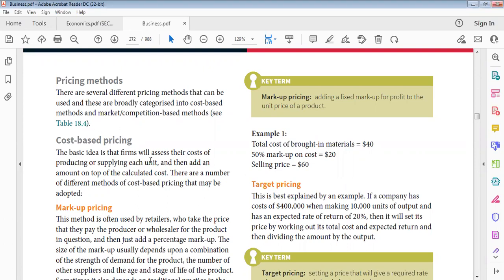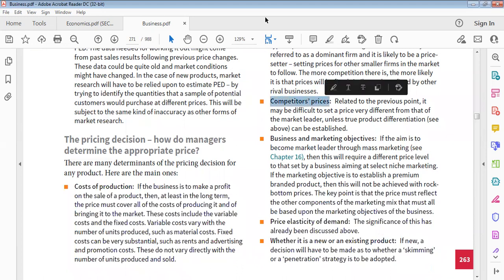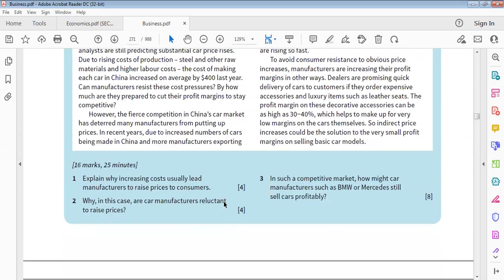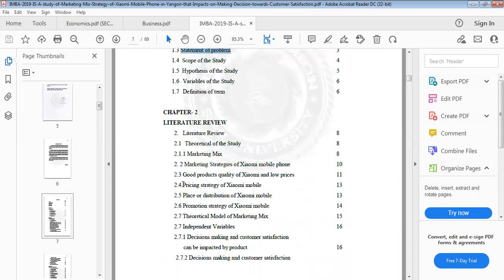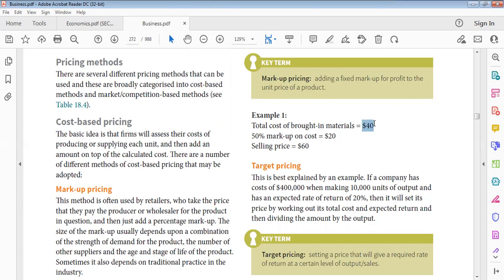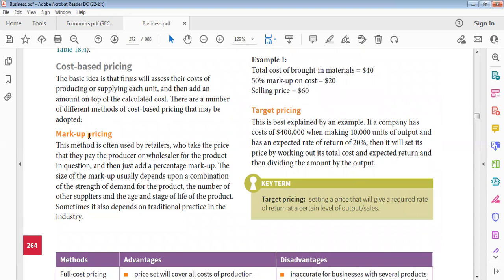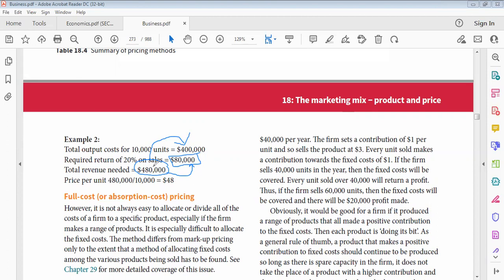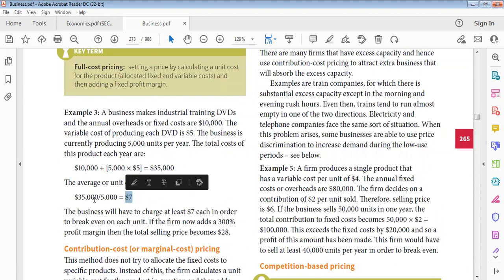A Level Business: Pricing (Part 1 of 2)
1st part of a recorded lecture by Mr. Asif from Tarbiyah Academy explaining all about pricing which is one of the key aspects of the marketing mix. These lesson contents are also appropriate for IGCSE Business students.